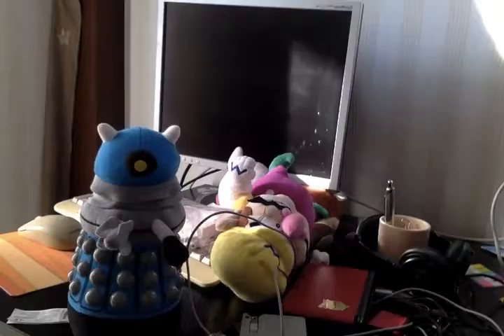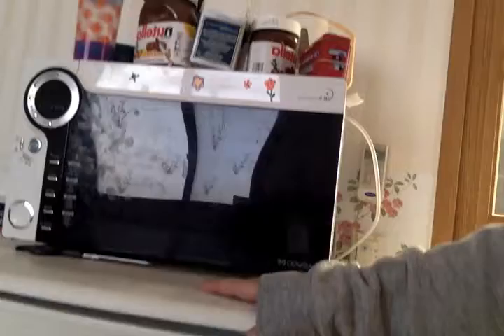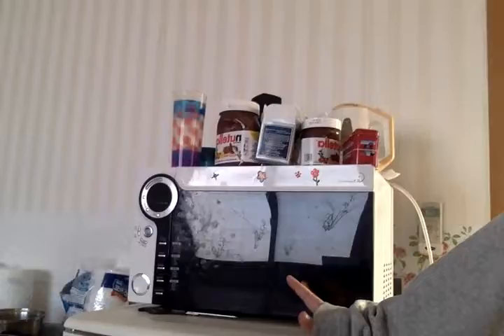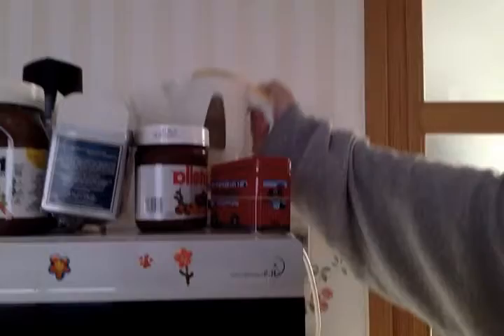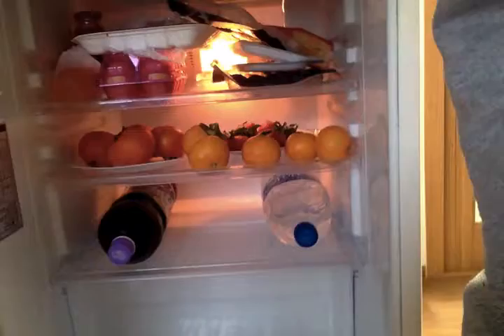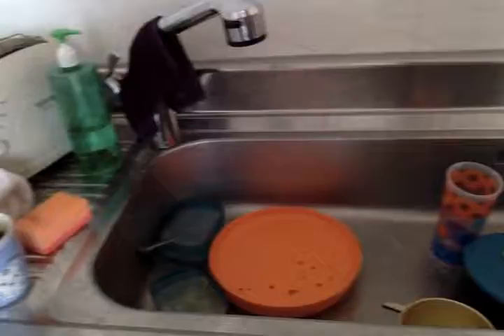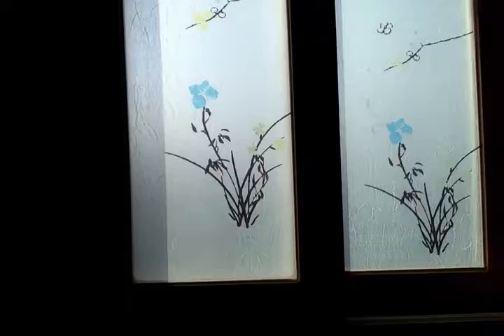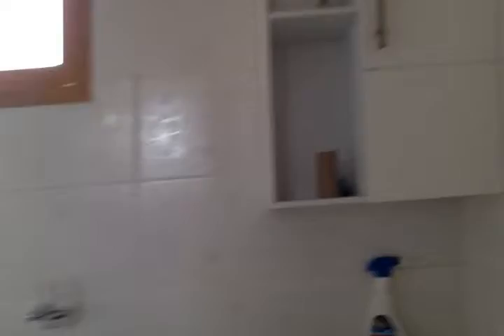Day 20 in Korea 12 4 13 at 2 33 PM